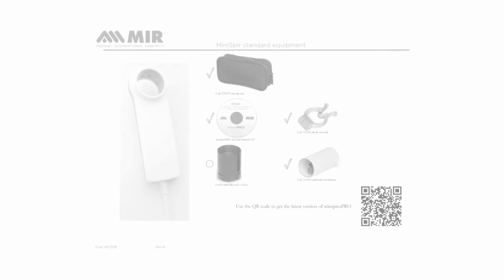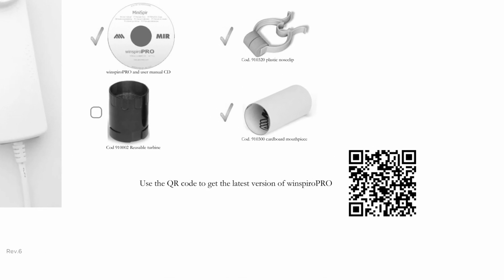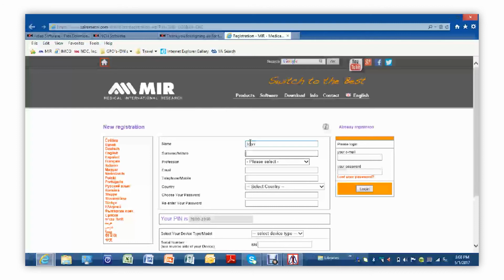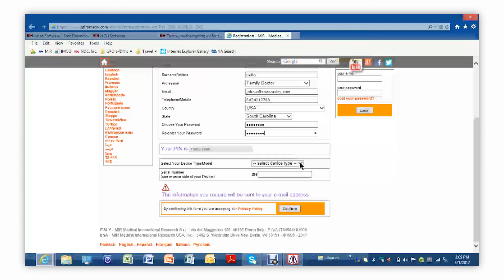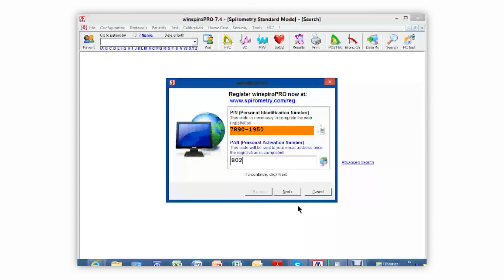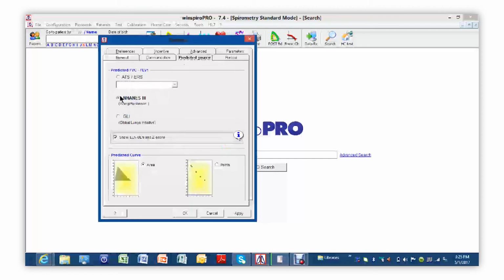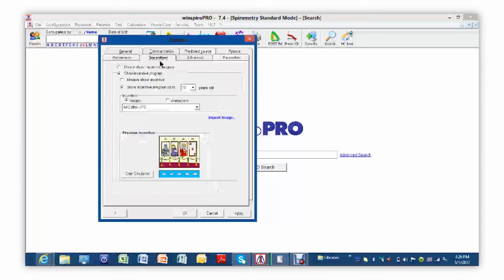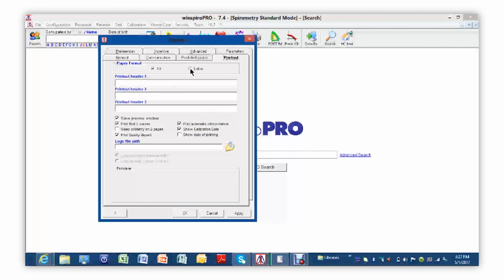How to install WinspiroPRO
WinspiroPRO Video 1 How to install WinspiroPRO